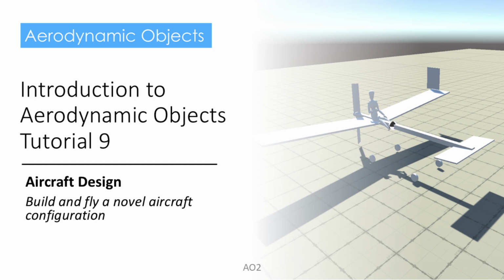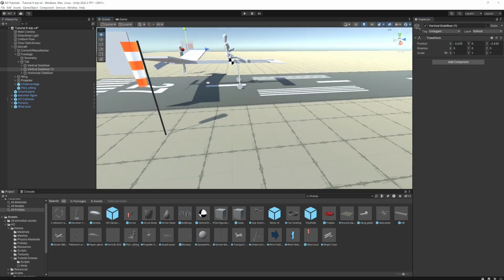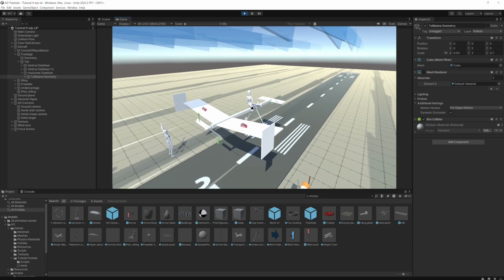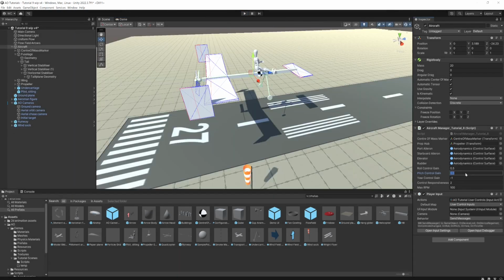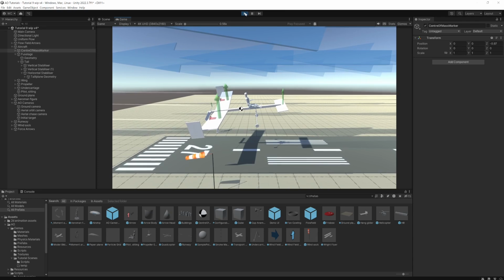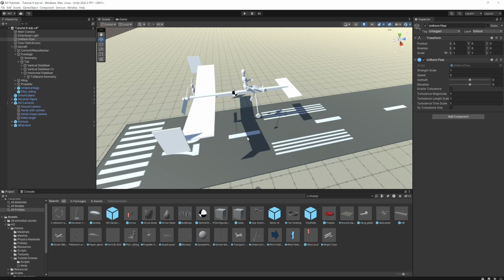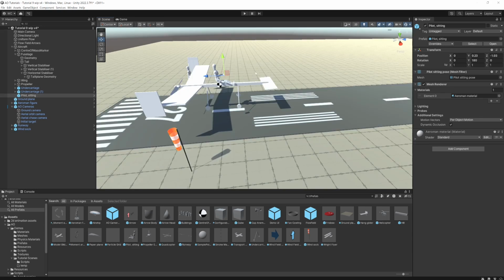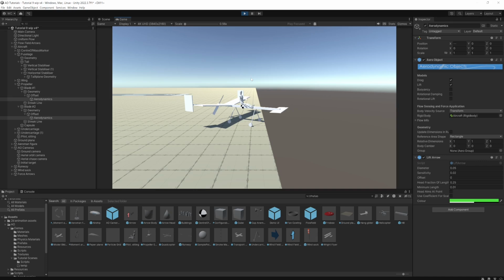AO2 Tutorial 9 Aircraft Design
Tutorial 9/9 in the Introduction to Aerodynamic Objects tutorial series

Reconfigure a conventional aircraft as a canard configuration
Verify control set-up using simulated wind tunnel test
Demonstrate successful free flight